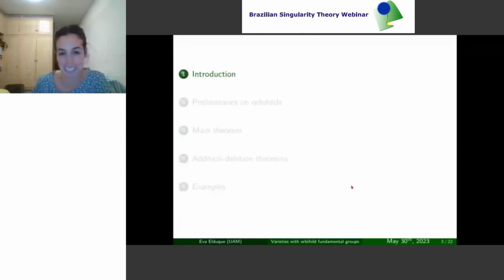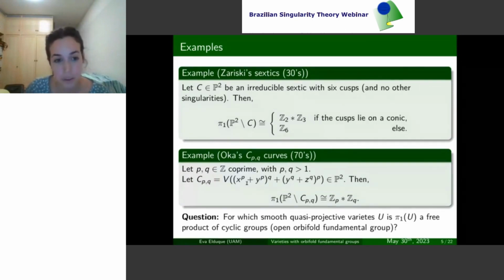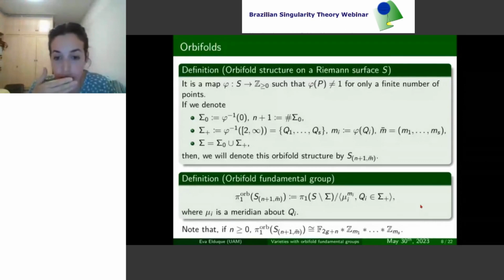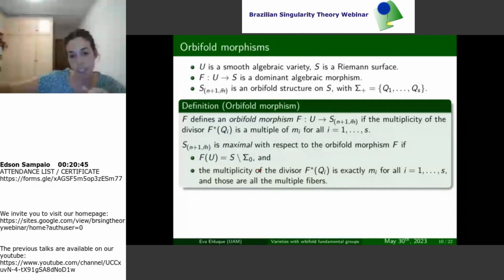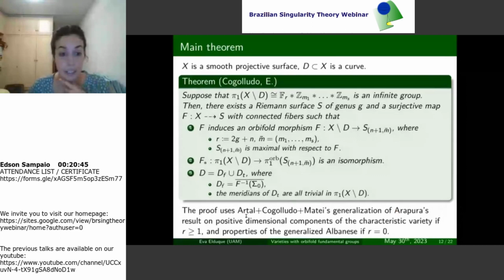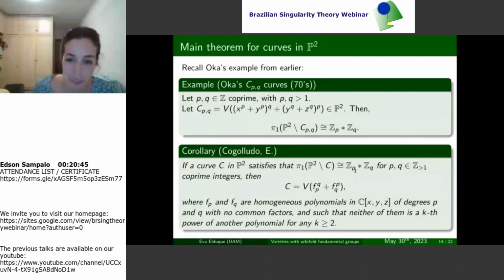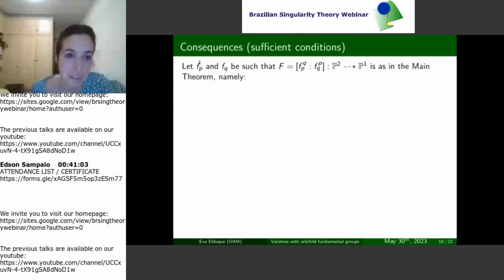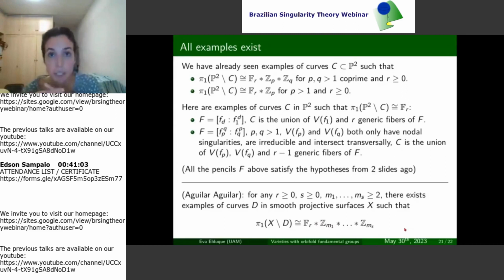Eva Elduque Laburta: Quasi-projective varieties with orbifold fundamental groups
Abstract:  In this talk, we'll study geometric conditions for a quasi-projective variety to have a free product of cyclic groups as its fundamental group. Our methods also allow us to produce curves such that the fundamental groups of their complements are free products of cyclic groups, generalizing Oka's classical examples. Joint work with José Ignacio Cogolludo Agustín.